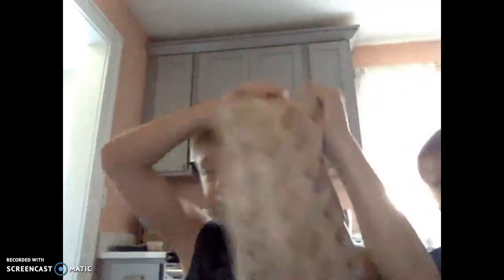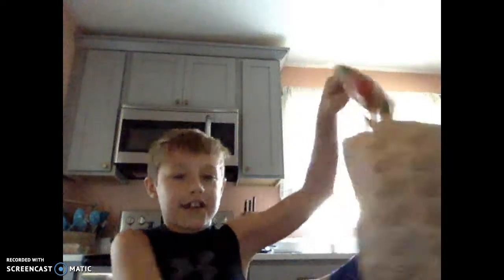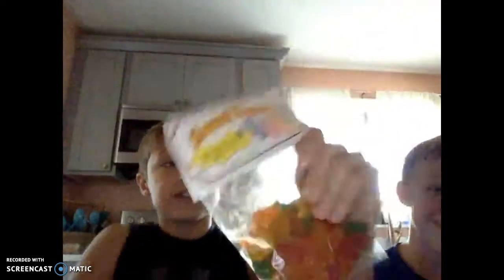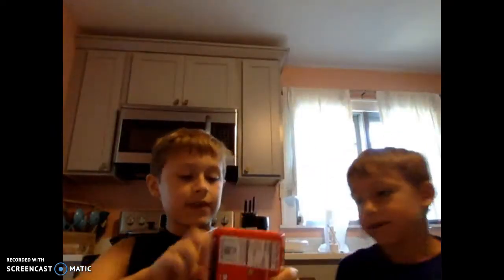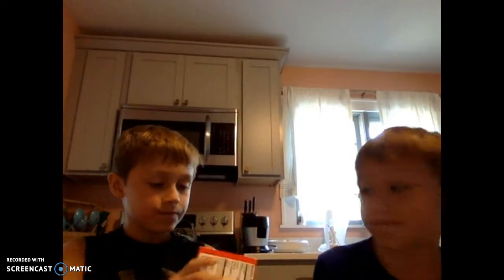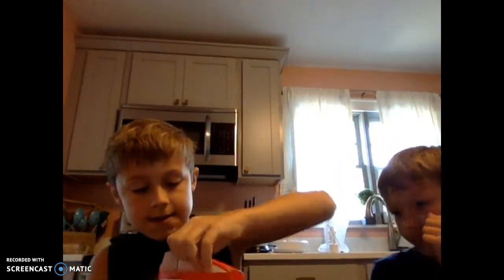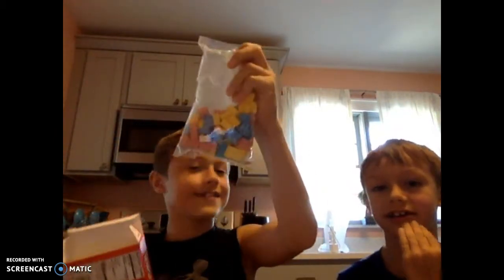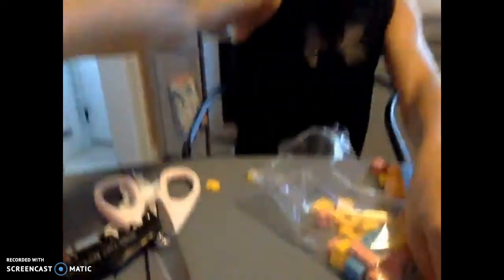Taste Test W/ Charlie Razor